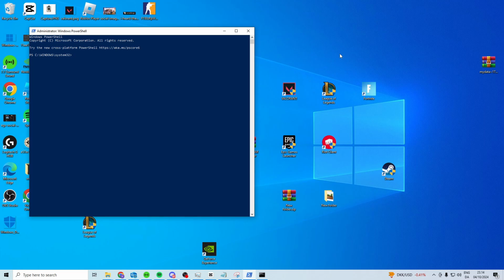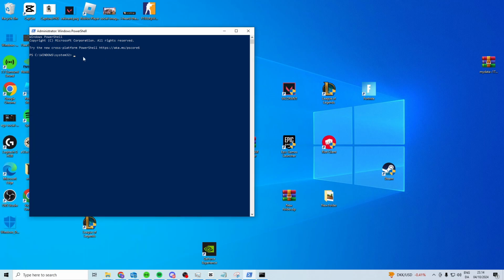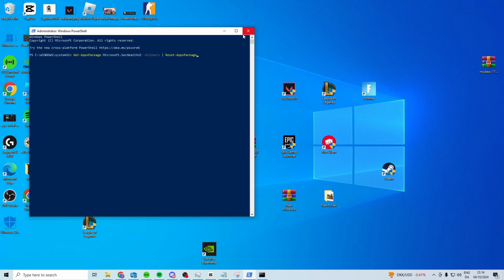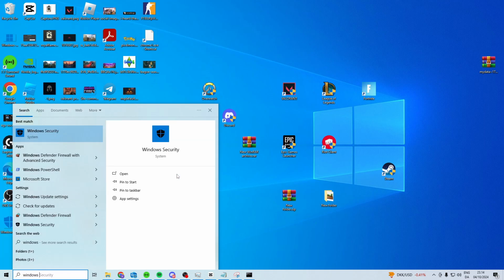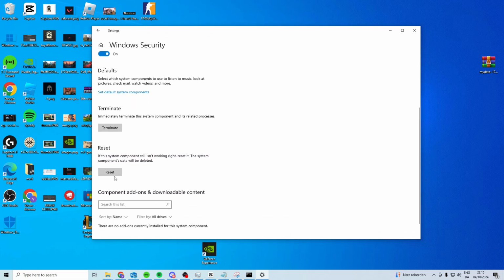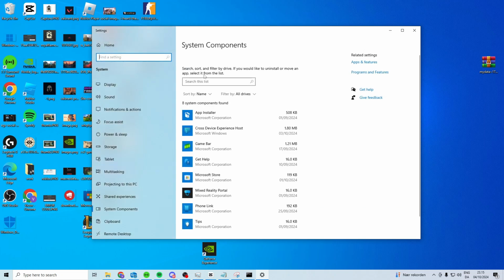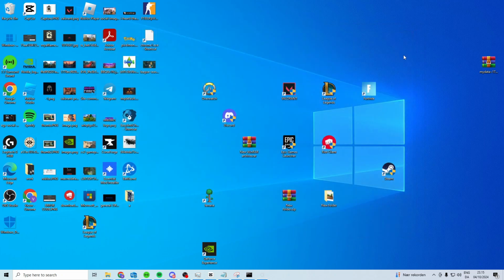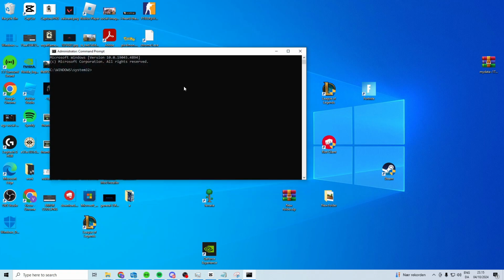How To Fix Windows Security Not Starting In Windows 10/11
In this video I'll show you how to easy and fast fix windows security not opening, starting or launching when trying to open it. The method is very simple and clearly described in the video. Follow all of the steps & see how you can solve windows defender, security, firewall and other windows secure related problems not working